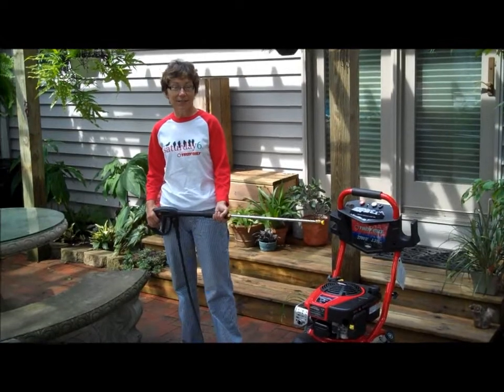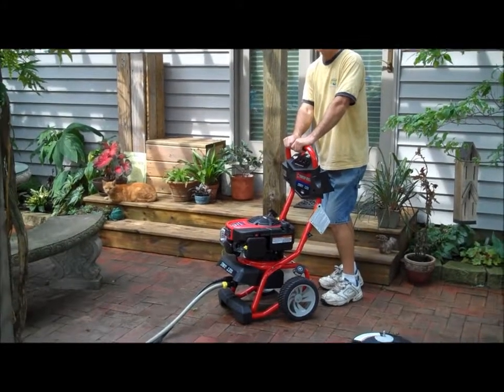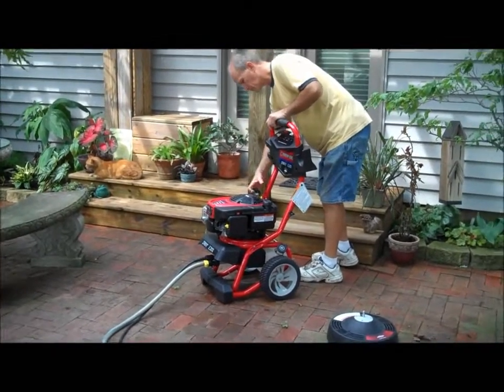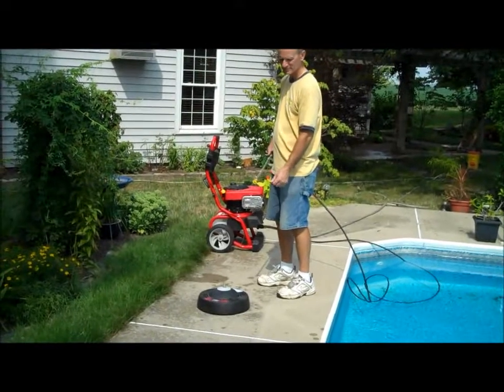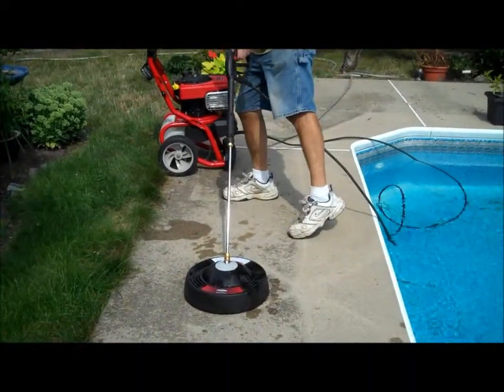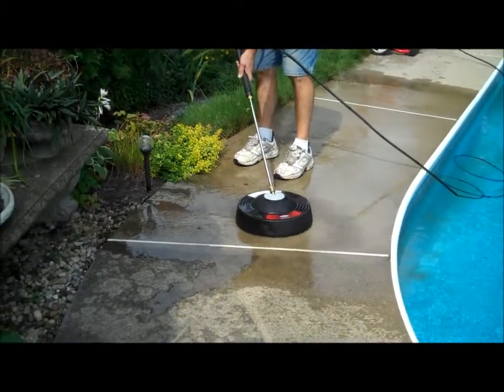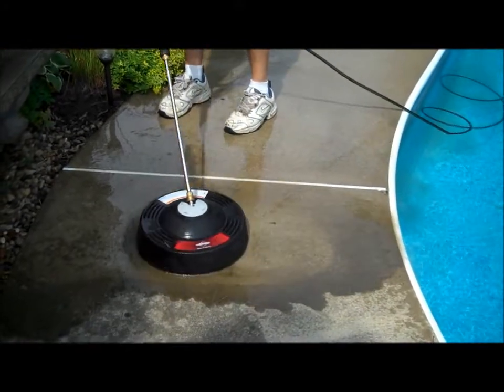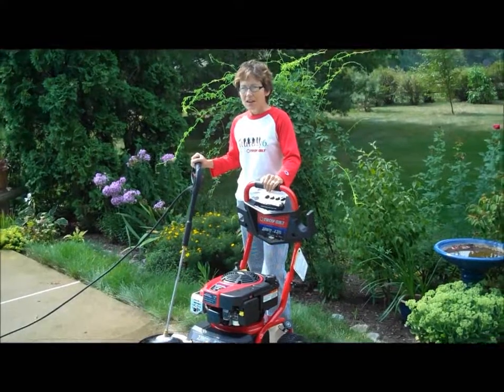Troy-Bilt 2700 PSI Pressure Washer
We tested the Troy-Bilt 2700 PSI Pressure Washer and this is a video showing my actual first time using it.